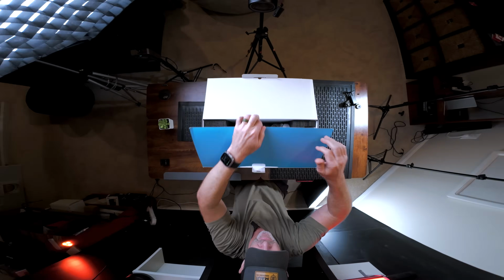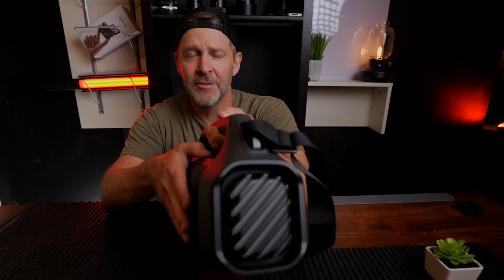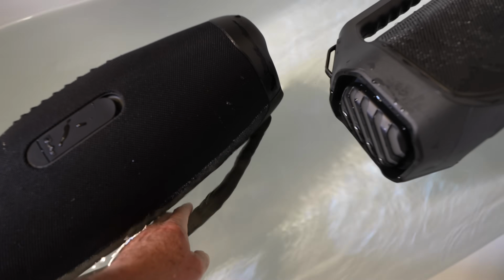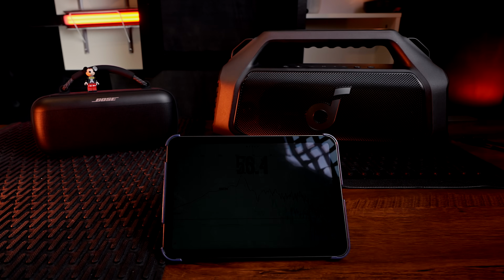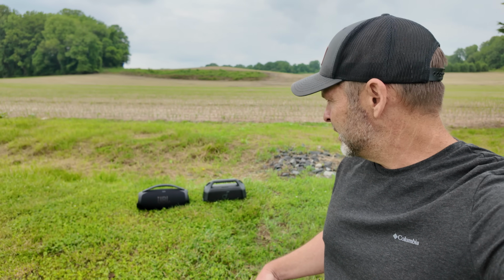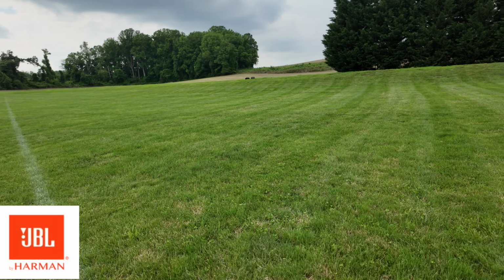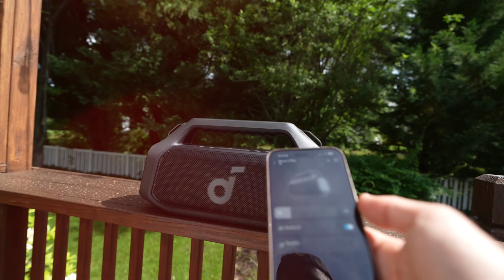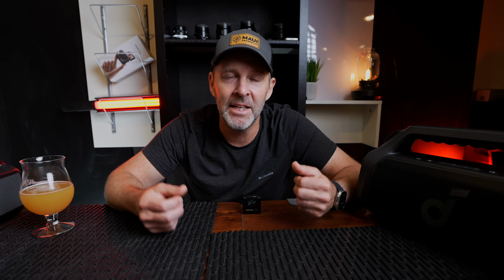New SoundCore Boom 2 Plus vs Bose Max & JBL Boombox 3, Discount Code,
Use code for $40 off!
US: B2PBOOMINUS
CA: B2PBOOMINCA
UK: B8PBOOMINUK